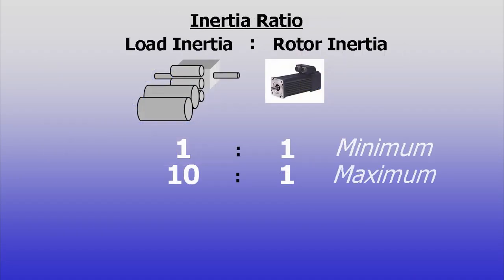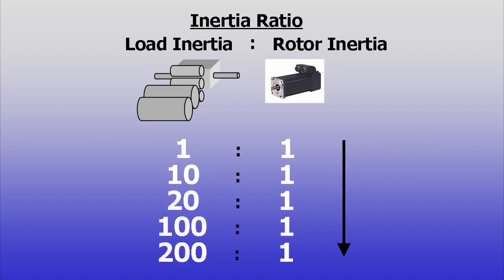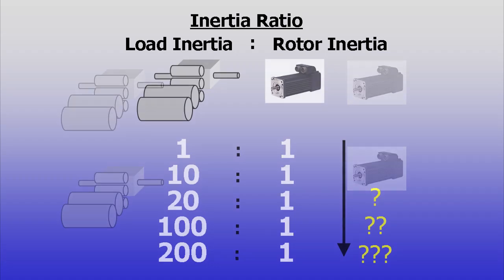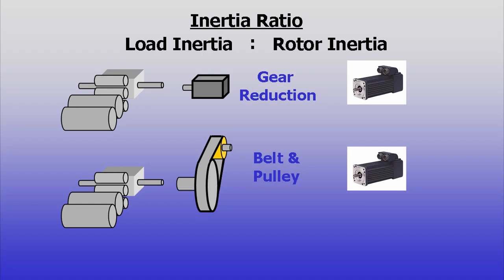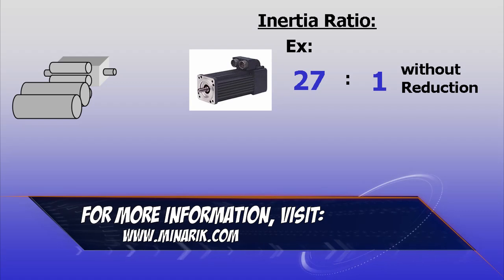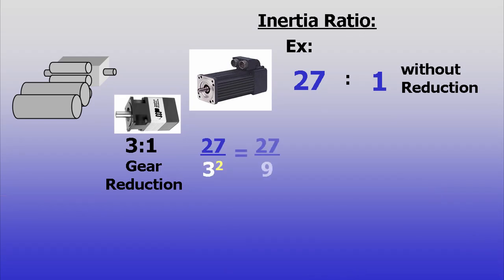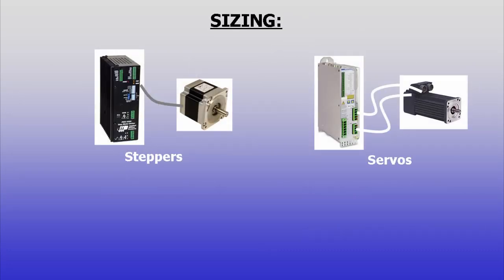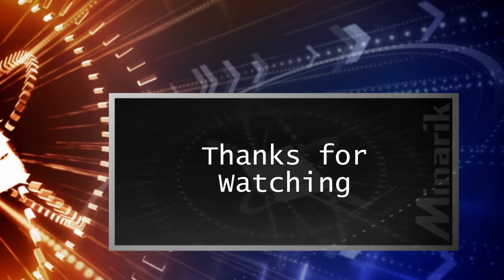Training in 60 Seconds - Motion Control; Sizing (Part 5)